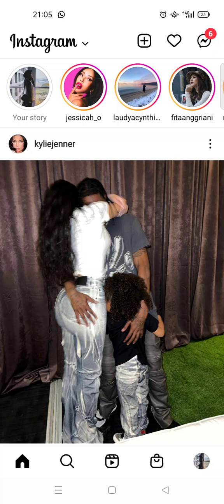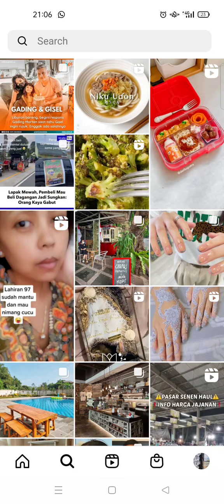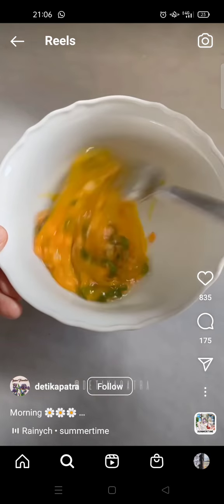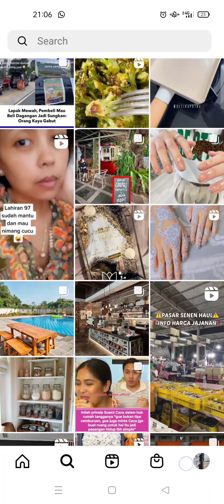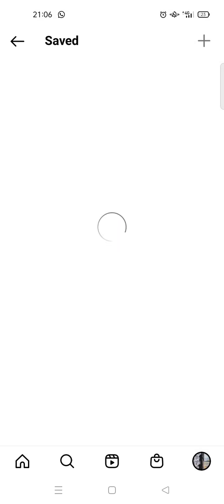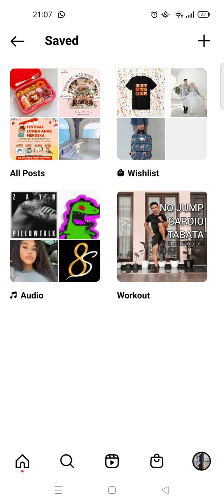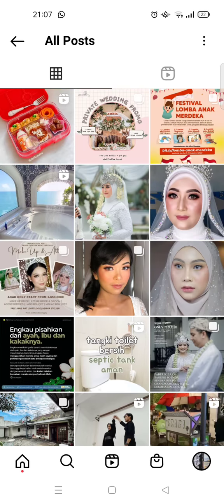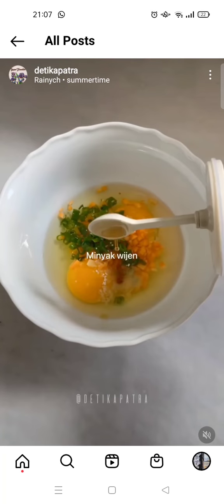[LOST YOUR SAVED INSTAGRAM REELS?] [WATCH THIS VIDEO TO DISCOVER WHERE YOUR SAVED REELS ARE HIDING!]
Here is how find the reels video you've saved on Ihstagram